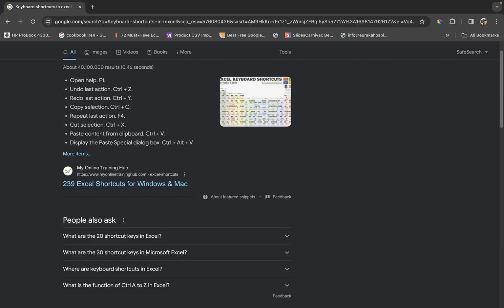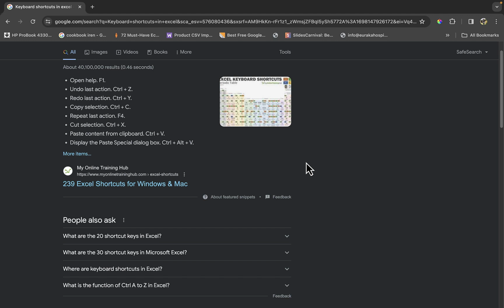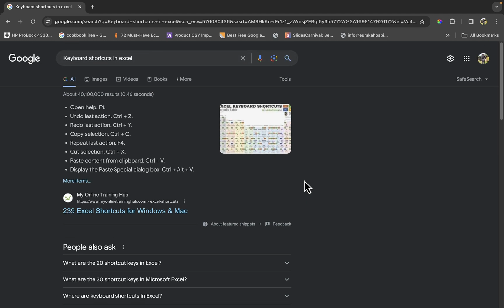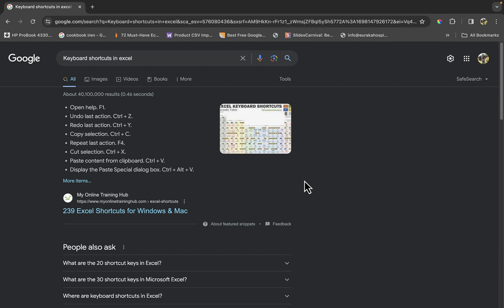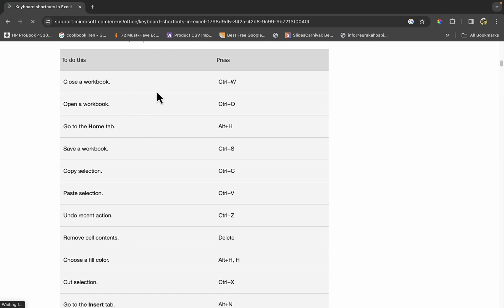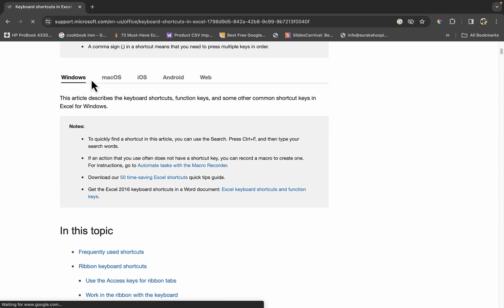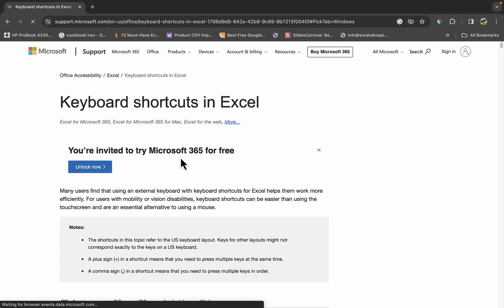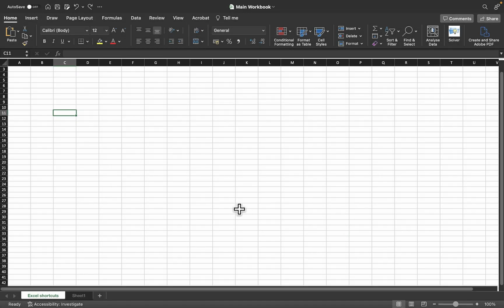09 - Excel for beginners - Common excel shortcuts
What are shortcuts in Microsoft excel? How are they important? How can you see all the shortcuts in Microsoft excel?

Get the answers in this video